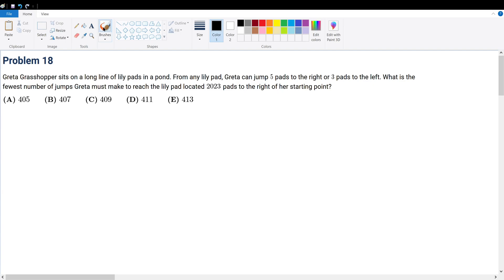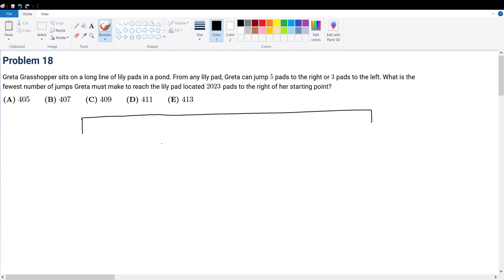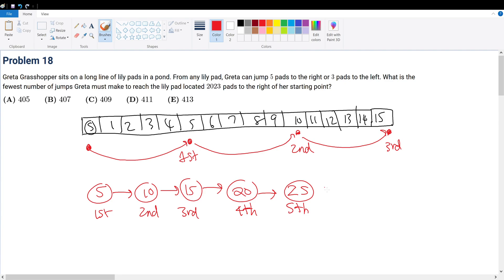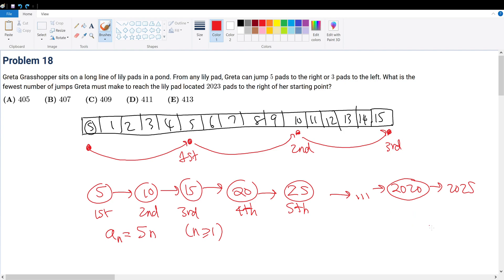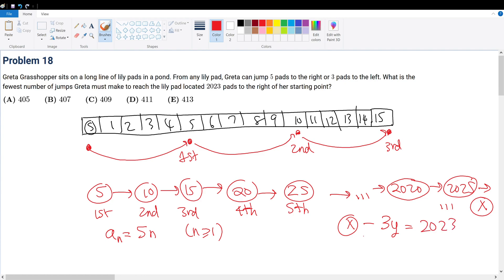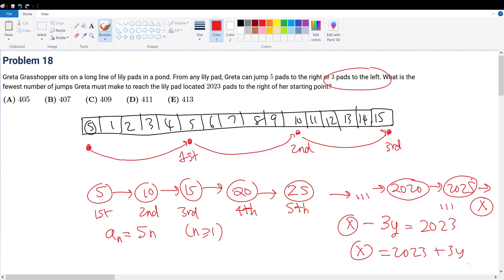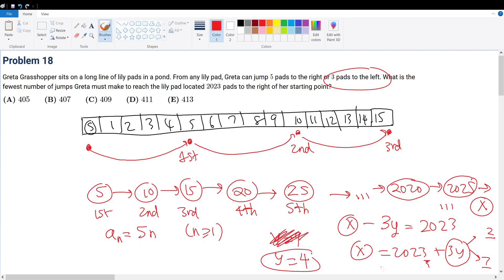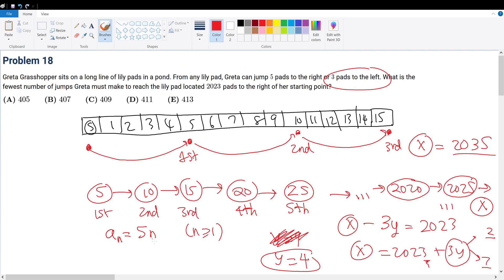AMC 8 2023 Problem 18